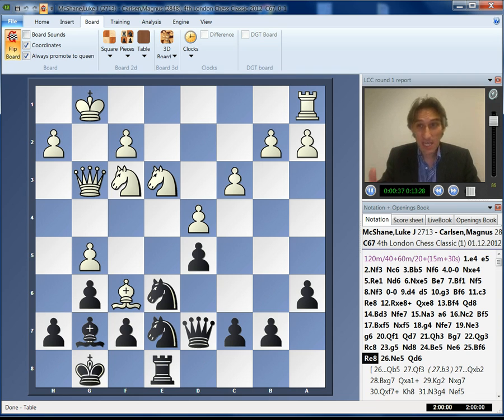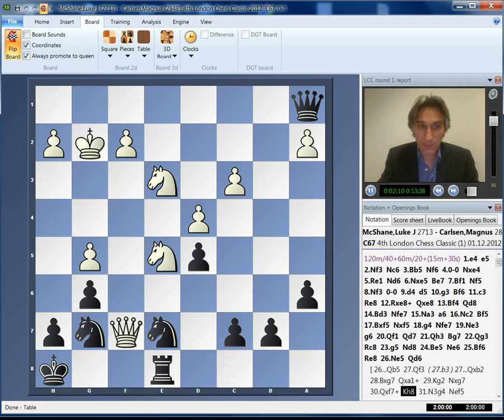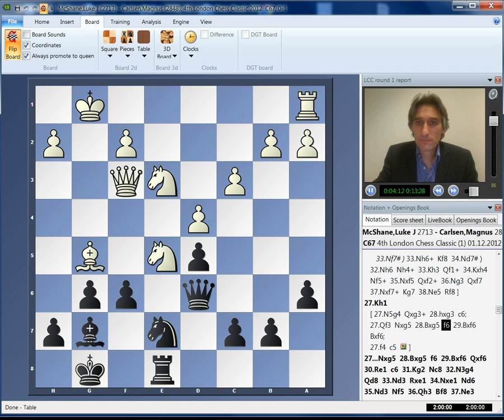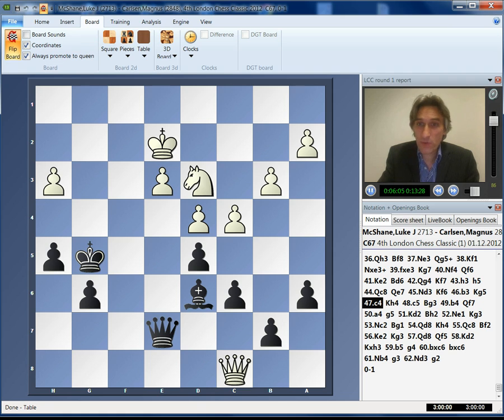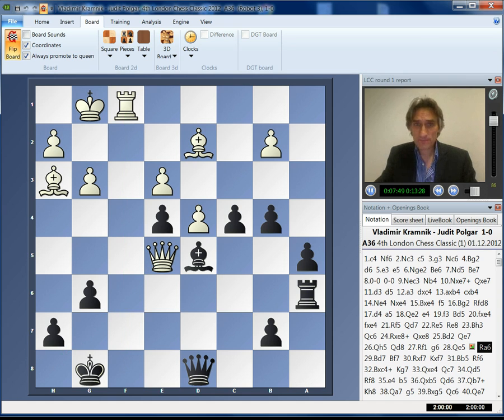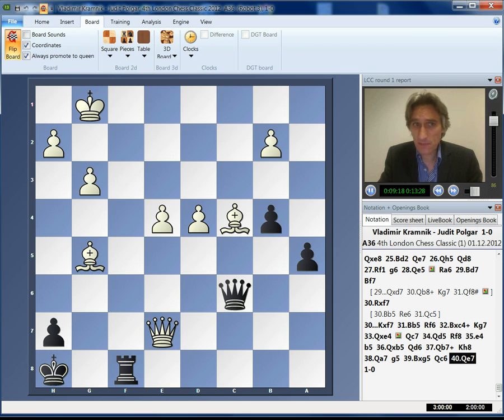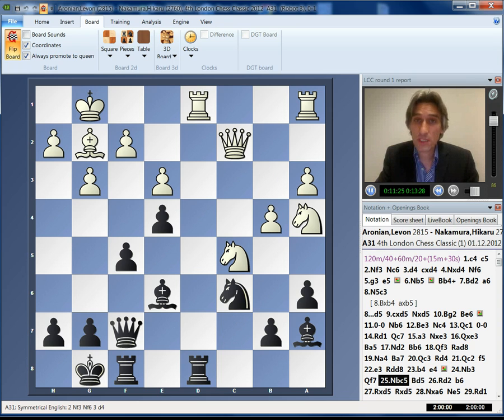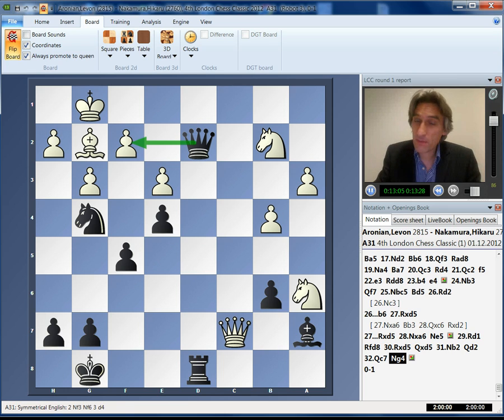London Chess Classic 2012 Round 1 Highlights Carlsen McShane Kramnik Polgar Aronian Nakamura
Daniel King presents his highlight from the 1st round of the 2012 London Chess Classic.